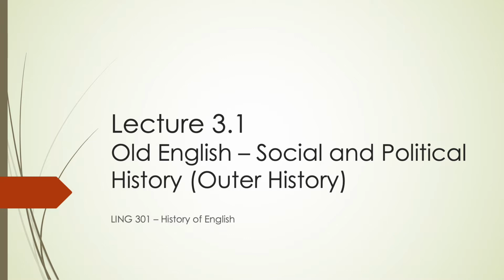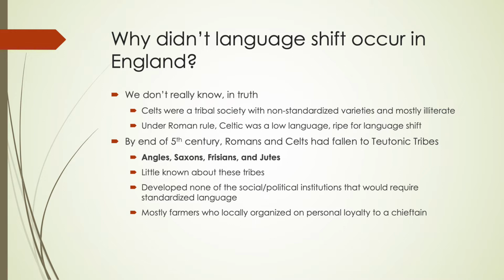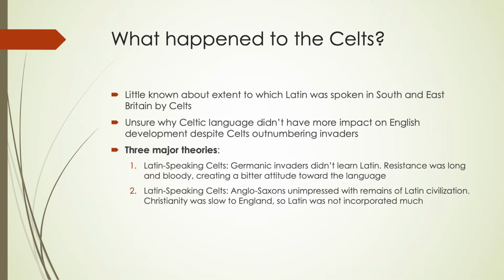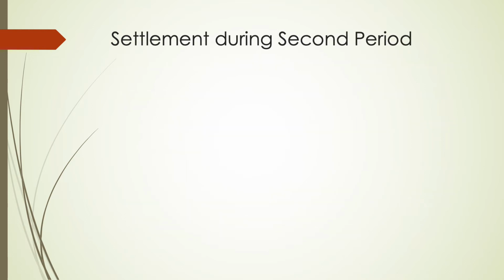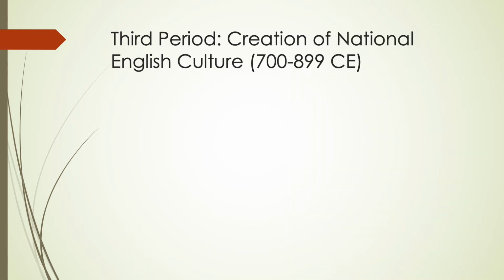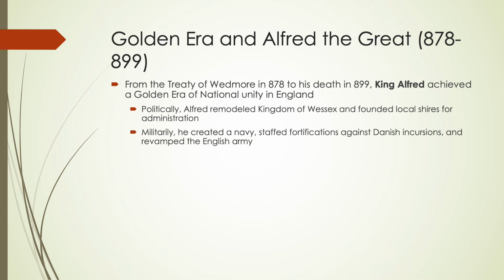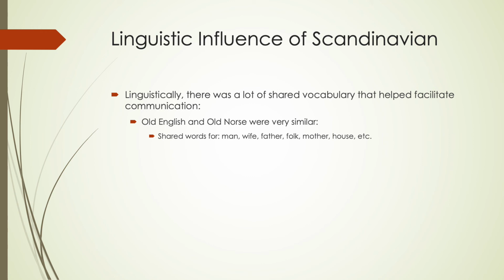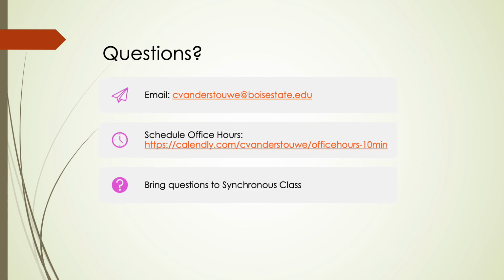History of English Lecture 3.1: Old English Outer History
Unit 3, Lecture 1: Old English Social and Political History (Outer History). Created for Boise State History of English Class